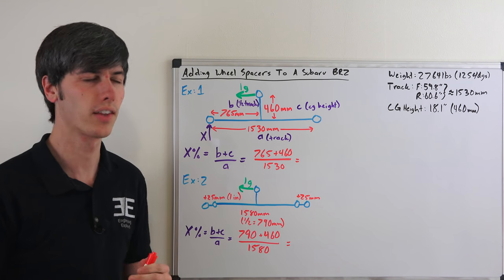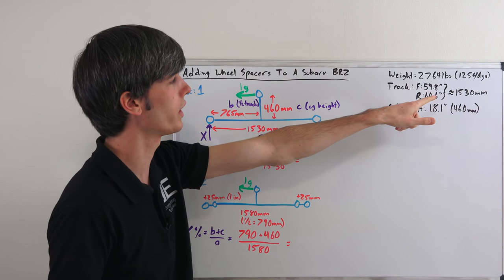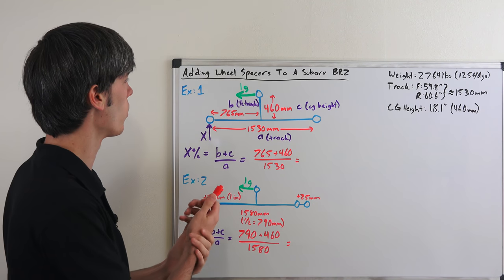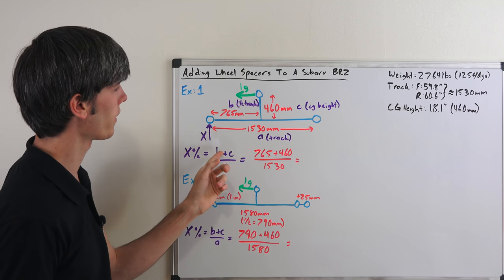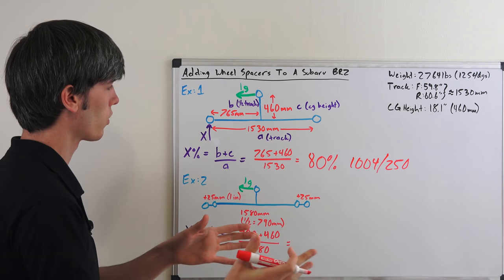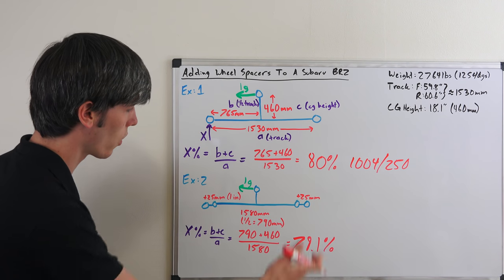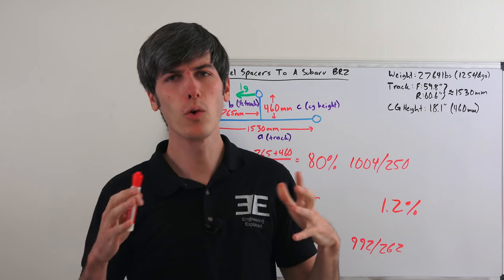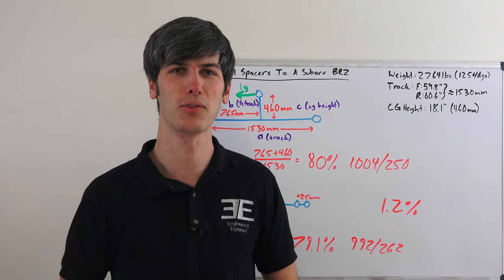Benefit Of Wheel Spacers On A Subaru BRZ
Will adding wheel spacers to a Subaru BRZ improve handling through increased grip? The idea is that by increasing the car's track, you reduce load transfer and thus have a more evenly distributed load, resulting in more grip. This video looks at the math behind doing so, to determine if adding wheels spacers is worth it. This video is made as the second part to my video on wheel spacers, which should be watched prior to this. You can apply the equations used to your own car!